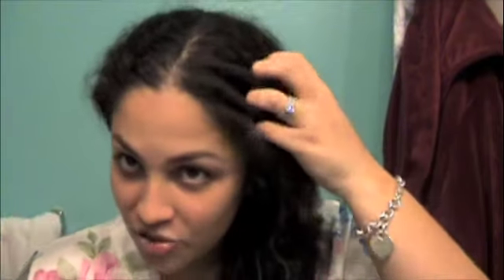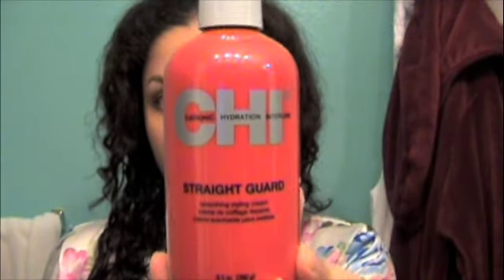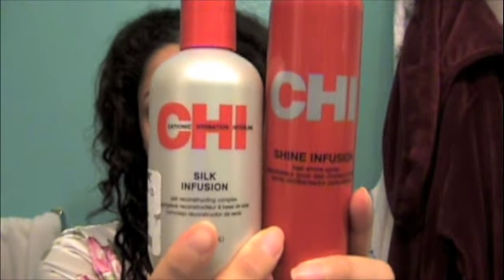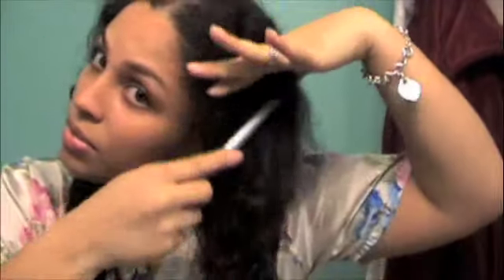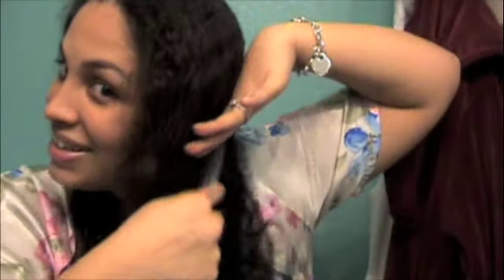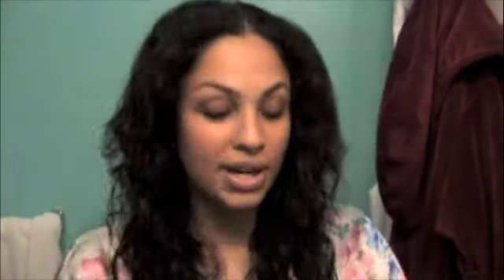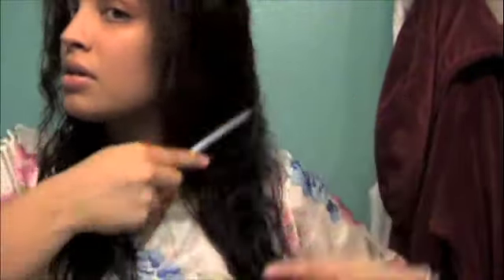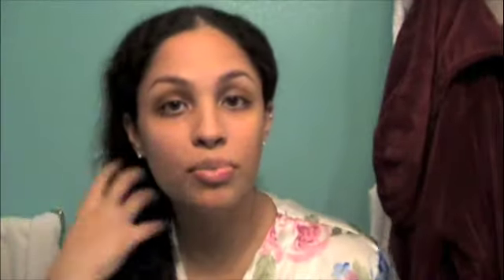My Hair:From start 2 finish Pt.1